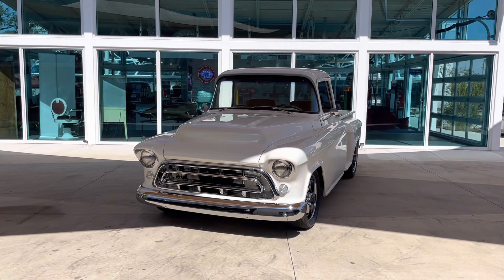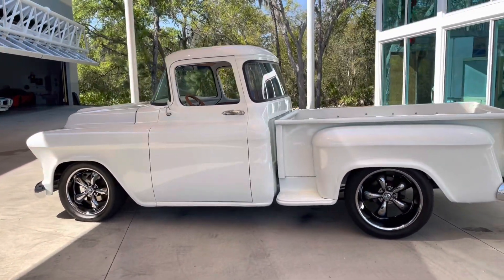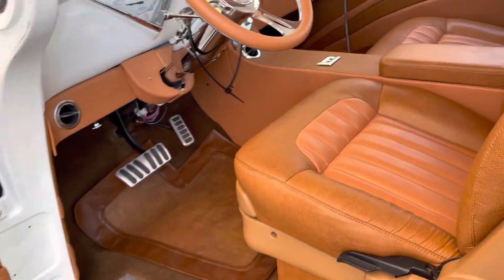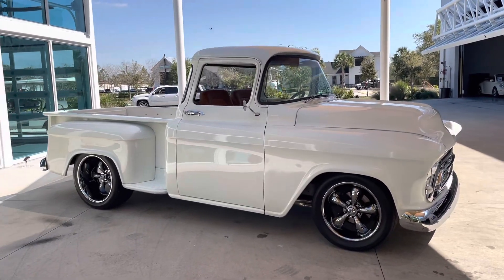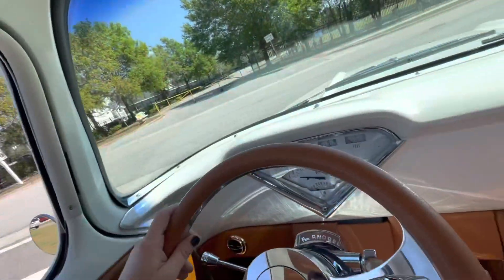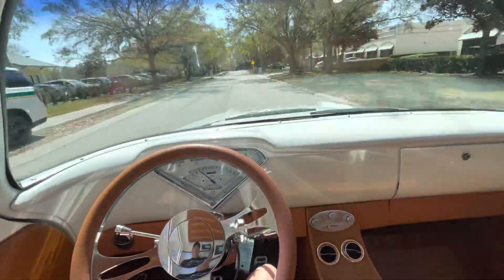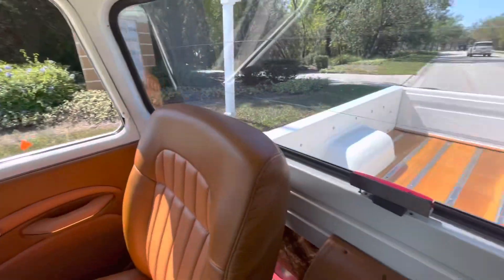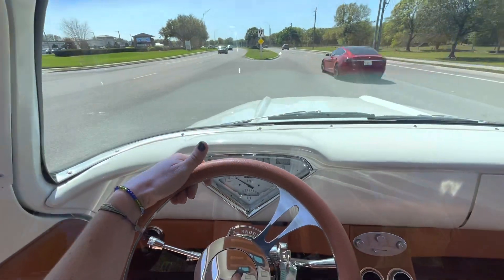1957 Chevrolet 3100 Pick Up - Skyway Classics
1957 Chevrolet 3100 Custom Pickup

This fully restored show winning 1957 Chevrolet 3100 Pickup Truck that we have here at Skyway Classics pickup has all the right looks for a cool vintage truck with a sharp white paint scheme, custom interior, and wheel and tire combination that give it the right appearance.

This is one stunning pickup and a true hot rod favorite ay any show.

Features

1957 Chevy 3100 Pickup

Big Block Chevy Engine
Custom Air Cleaner
Chrome valve covers
Aluminum Intake
Camaro sub-frame
Power steering
Power 4-wheel disc brakes
Vintage A/C
Automatic Transmission
Custom Saddle leather bucket seat interior
Reclining bucket seats
Custom console
Classic instrument gauges
Classic instrument dash
Ididit tilt wheel
Power windows
LMC vent glass removal kit
LMC gas tank re-location kit
Billet pedals
LeCarra billet leather wrapped steering wheel
Custom leather headliner
Custom White Pearl PPG paint
LMC wooden bed kit
3rd brake light
Custom tail lights
Custom ordered Coy wheels
Black sidewall performance tires

Mechanical

Under the hood is a Big Block Chevy Engine with plenty of power and a whole list of parts including a custom Air Cleaner, Chrome valve covers, Aluminum Intake, Power steering, Power 4-wheel disc brakes, and Vintage A/C and all on a Camaro sub-frame, backed by an Automatic Transmission.

And with such a cool total package it rolls on black sidewall tires mounted on its custom ordered Coy wheels and black sidewall performance tires

Interior

More custom work is evident the moment you open the door. It has a custom Saddle leather bucket seat interior with Reclining bucket seats, Custom console, Classic instrument gauges, Classic instrument dash, Ididit tilt wheel, Power windows, LMC vent glass removal kit, LMC gas tank re-location kit, Billet pedals, LeCarra billet leather wrapped steering wheel, and a Custom leather headliner.

Exterior

This 60+ year-old classic has a custom White Pearl PPG paint accented by the chrome front and rear bumpers, step-side bed with the LMC wooden bed kit, a 3rd brake light and custom tail lights, and rolls on custom ordered Coy 5-spoke mag wheels an black sidewall performance tires.

Conclusion

If you are looking for a Chevy Show Truck that retains its original style but has custom features like ours, then give this 1957 Chevrolet 3100 Custom Pickup a serious look! It also comes with a lot of receipts on the build in a folder that goes with the sale of the truck.

It is ready to cruise and win shows.